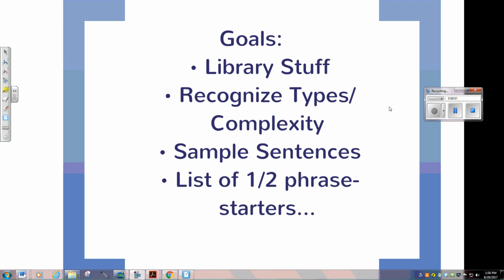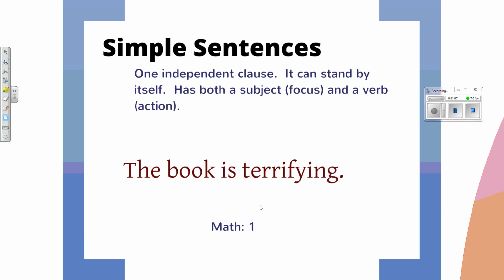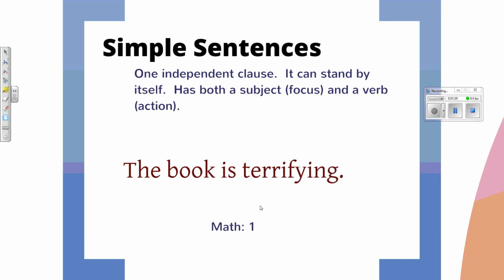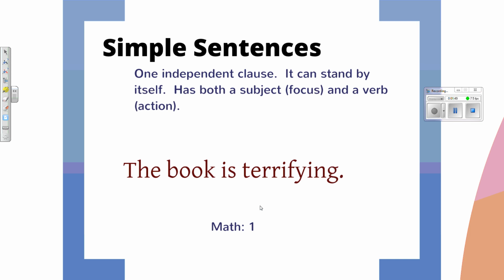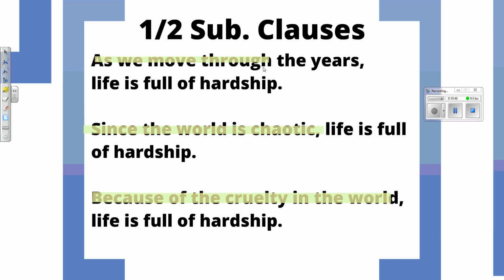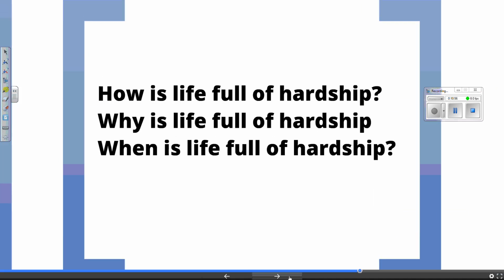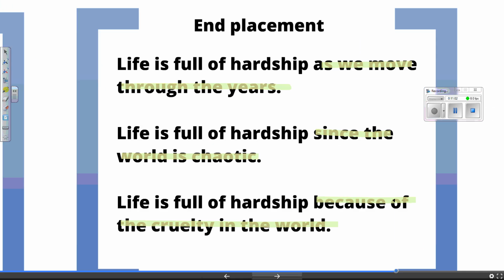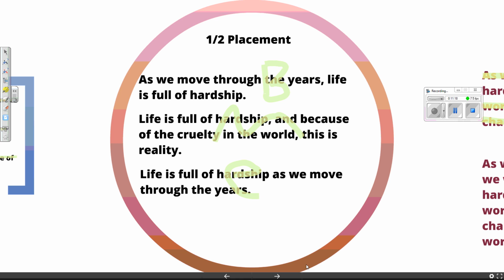Sentence Variety and Complexity